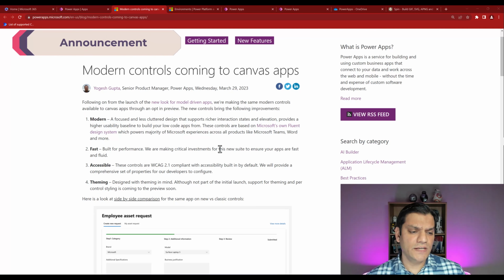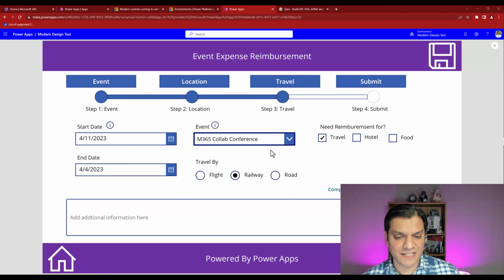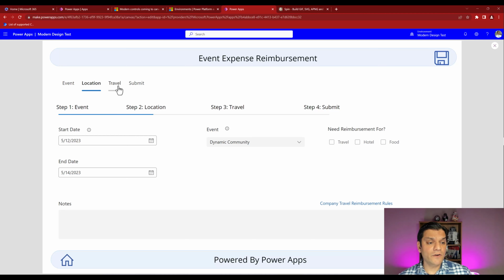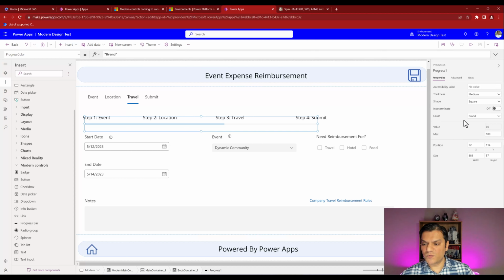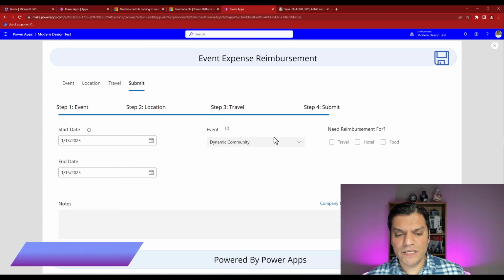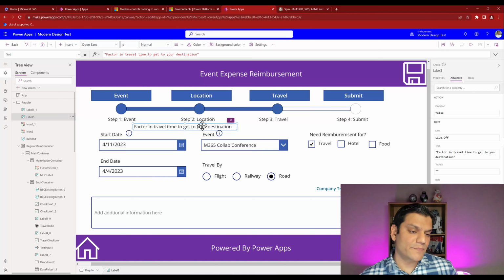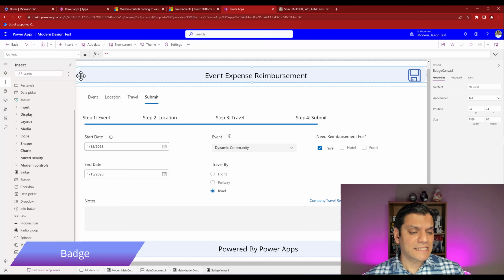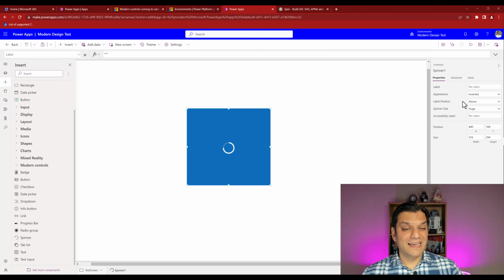Modern Controls Coming to Power Apps Canvas Apps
Hey Everyone,
New controls for canvas apps are now available under preview. This is a follow up on the launch of the new look for model driven apps.

In this video, I will walk you through how a screen in canvas app with all the controls looks like in the current design and how it transforms when you use the new modern look.

Introduction 00:00
Announcement 01:00
Opt-in preview feature 01:33
Existing canvas app 02:41
Modern Controls 06:27
     Tab list 06:36
     Progress bar 09:10
     Date picker 11:26
     Dropdown 12:30
     Checkboxes 13:28
     Radio buttons 13:57
     Info button 15:00
     Link 17:20
     Badge 18:21
     Text 19:13
     Spinner 19:45
Conclusion 21:27